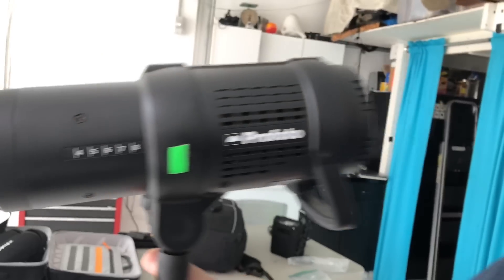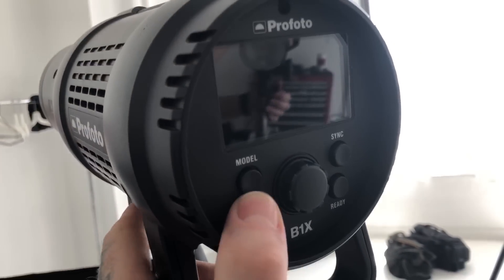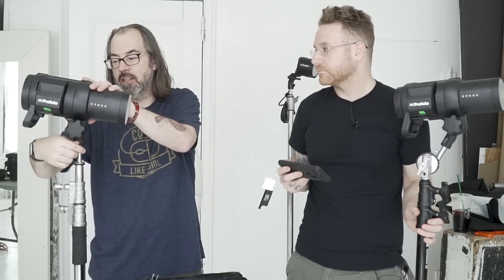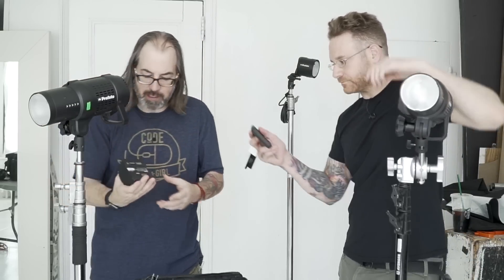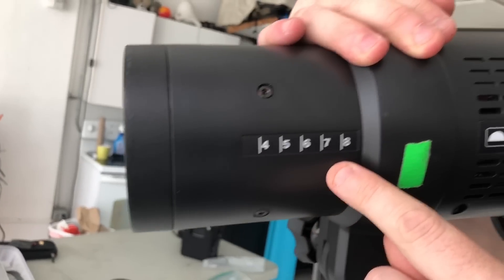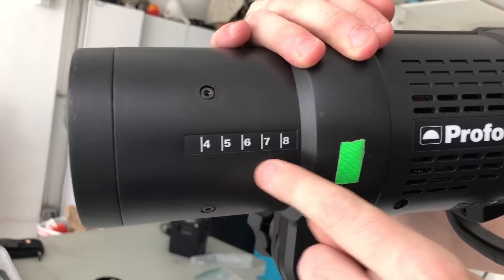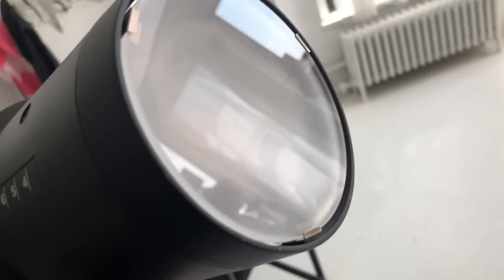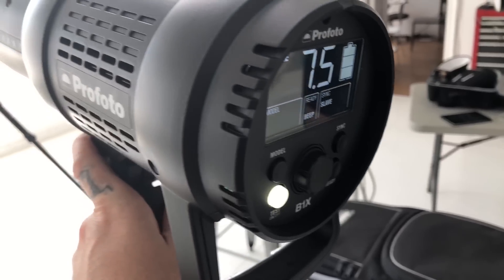Profoto B1X: Is this the Ultimate Battery Powered Monolight?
We discuss my current favorite Profoto Light the 500ws B1X

Two Light Kit
One Light

You can follow Seth @lastxwitness

To see some of the finished shots

Please Note:
Daniel